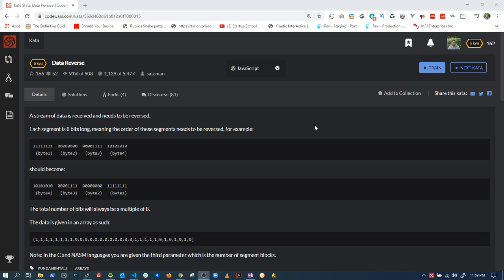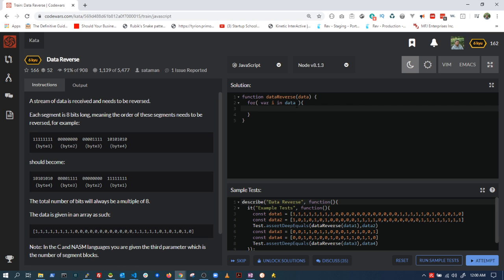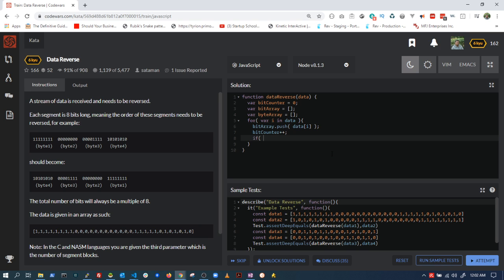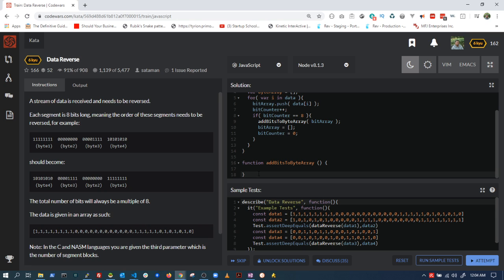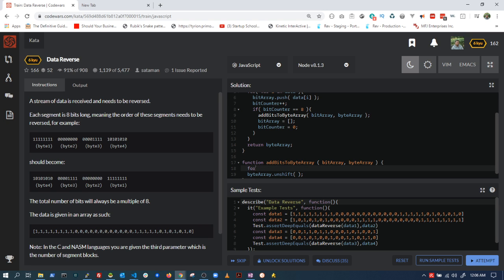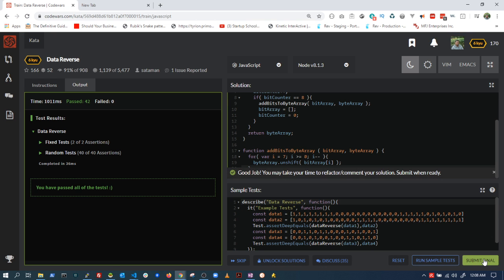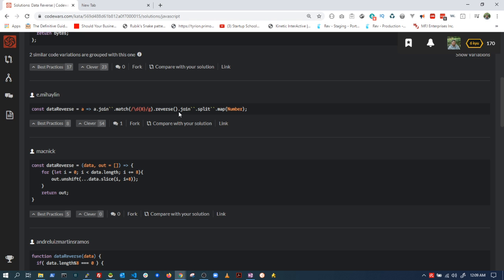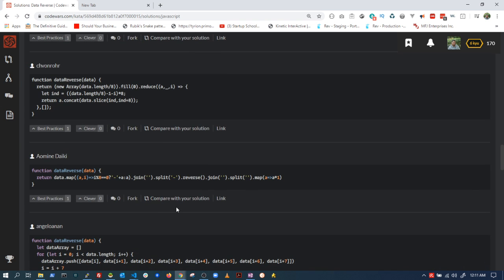Javascript training on CodeWars - February 5th, 2020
In this Video I fly solo and mess with bits and bytes.

Decided to start a daily challenge to do a little work on my own account on CodeWars, to build up some honor and rank.

CFML was just added to Code Wars so I'm happy to be able to test it out and train in CFML and Javascript going forward.